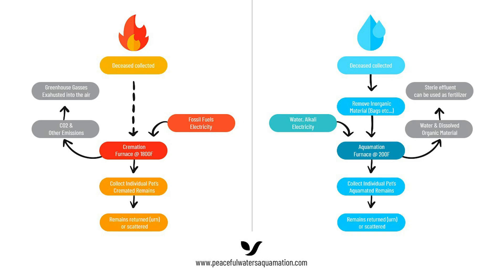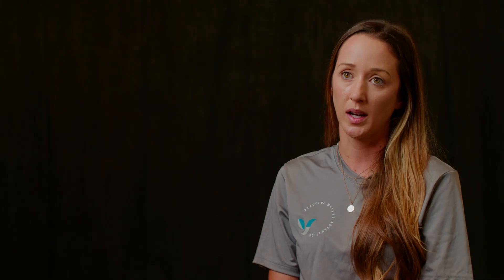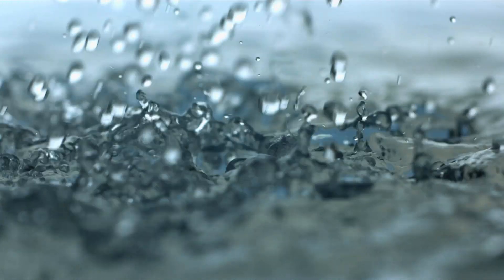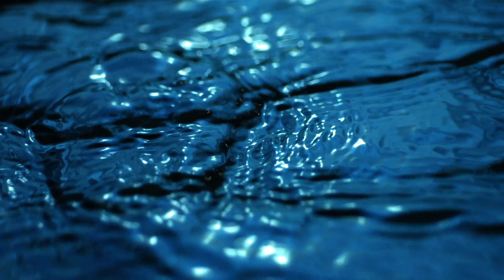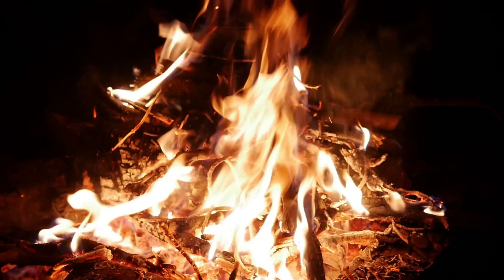Aquamation vs. Flame Based Cremation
Peaceful Waters is a sincere and loving practice that gives pet owners an alternative to the traditional form of pet cremation for their beloved pets after they pass away. We do this through the careful application of alkaline hydrolysis. When compared to traditional fire-based pet cremation, aquamation is considerably more eco-friendly. Watch this video to learn more about the differences between aquamation and flame-based cremation.